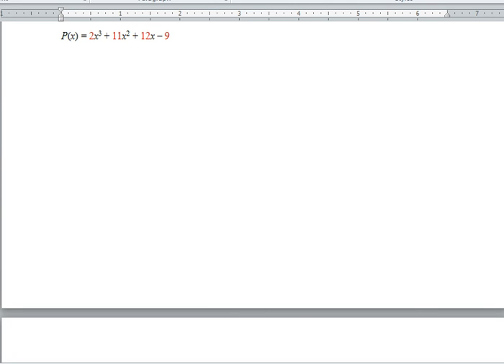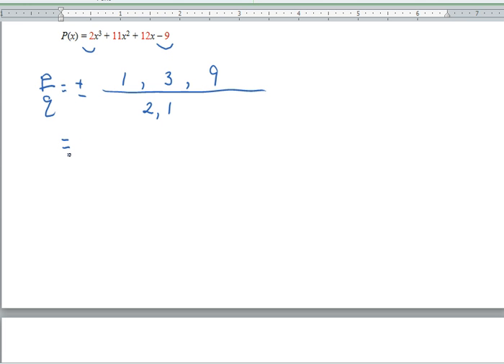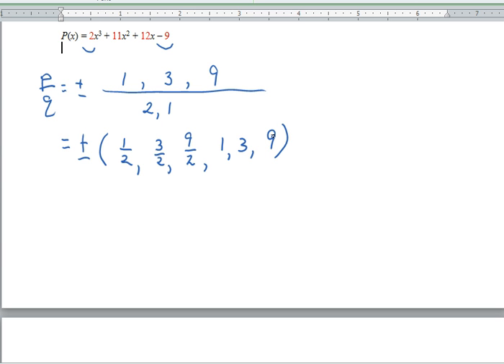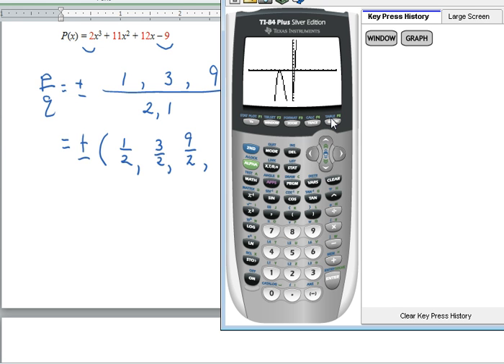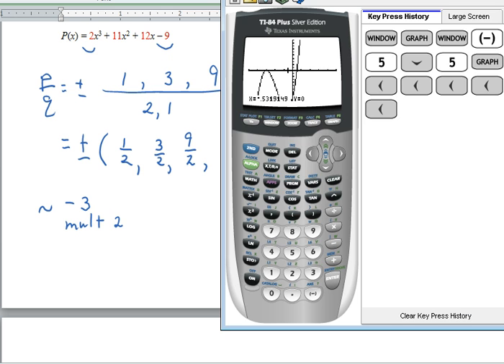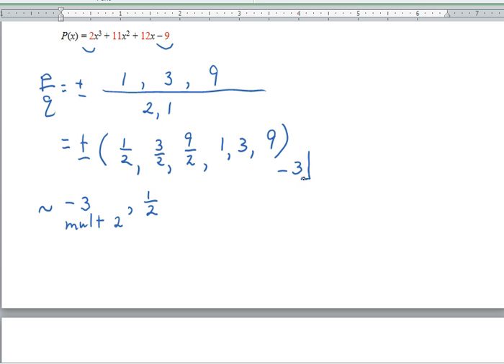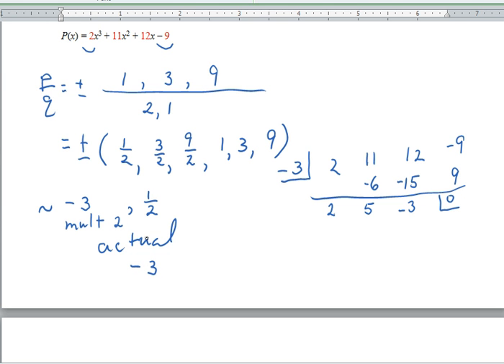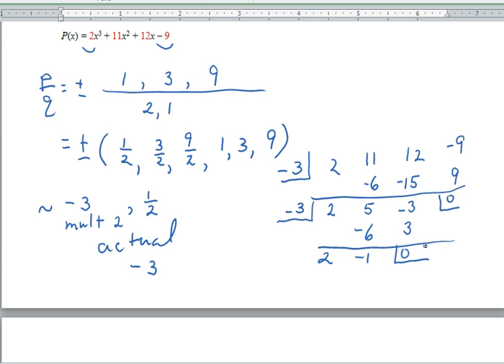Ex2 Rational Zeros Theorem Leading Coef Not 1